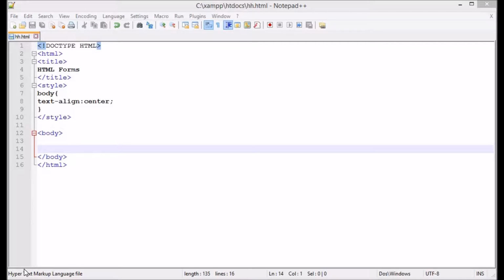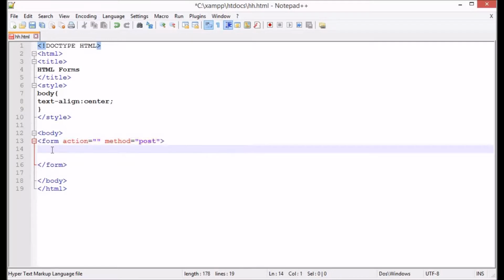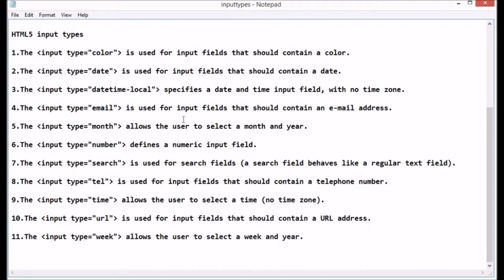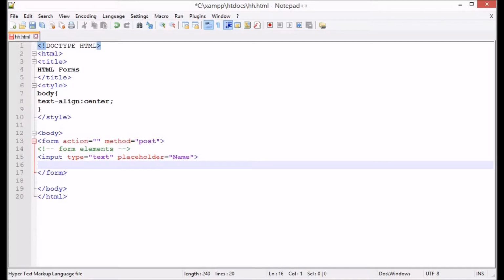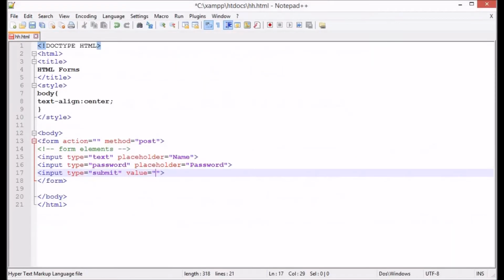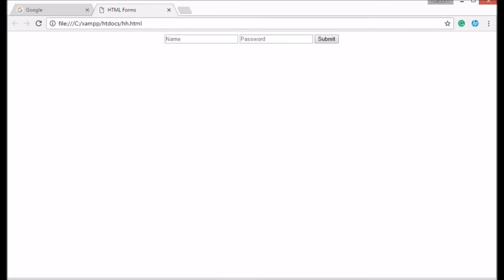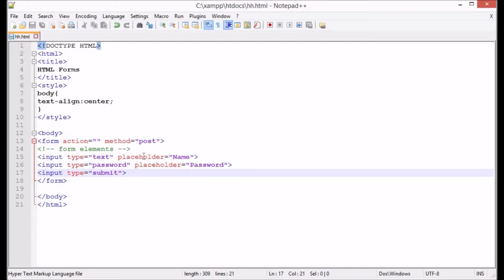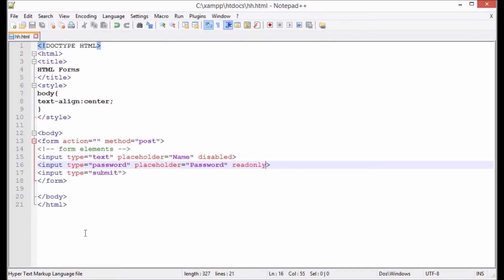Forms in HTML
Making Forms in HTML